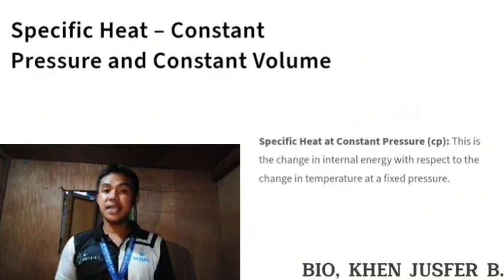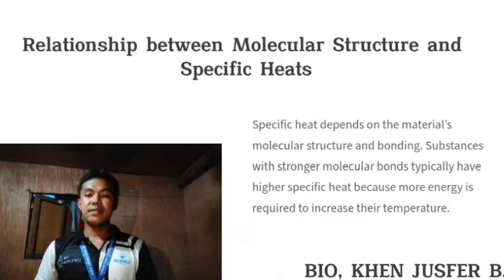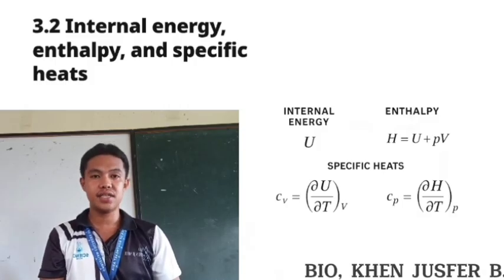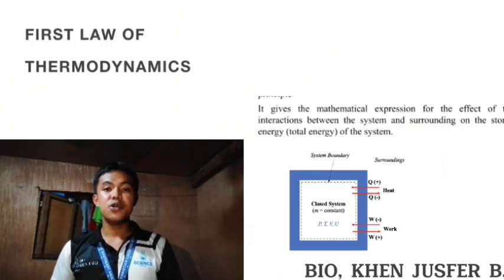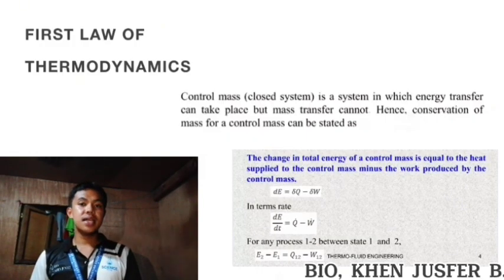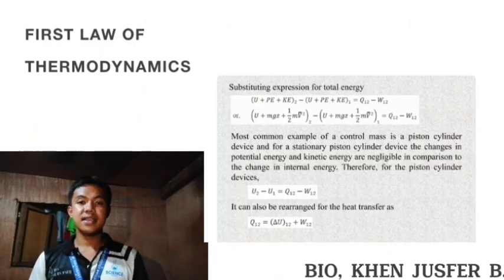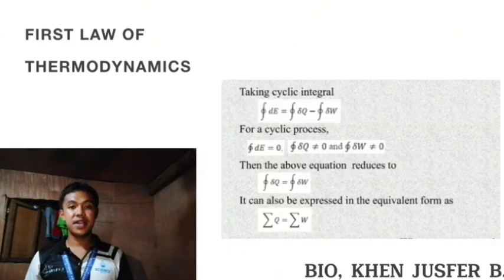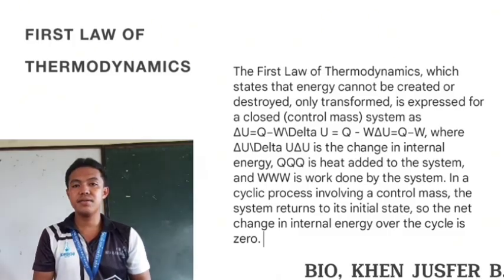Activity 2 - PART 2